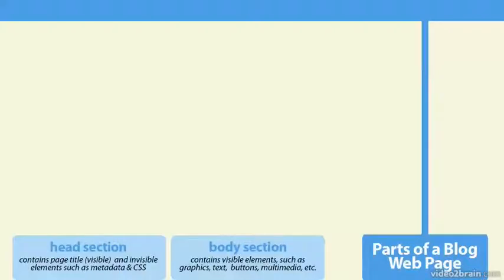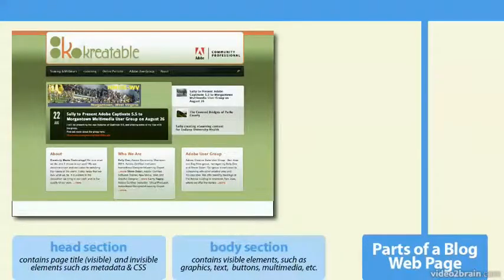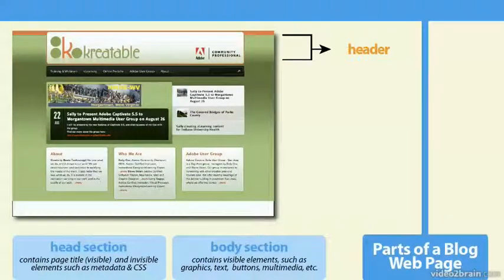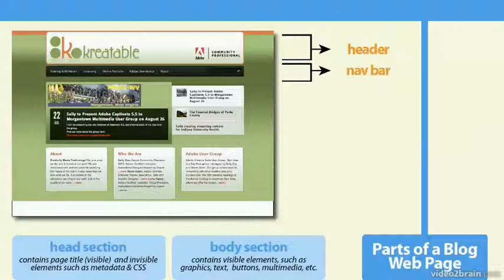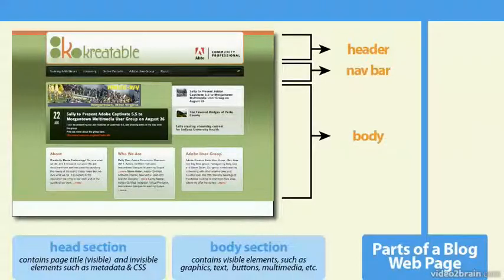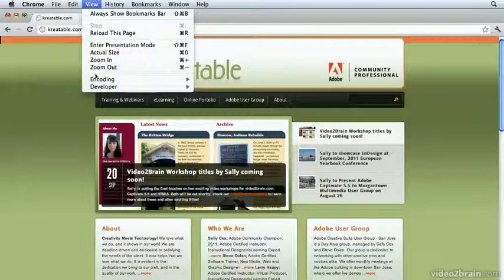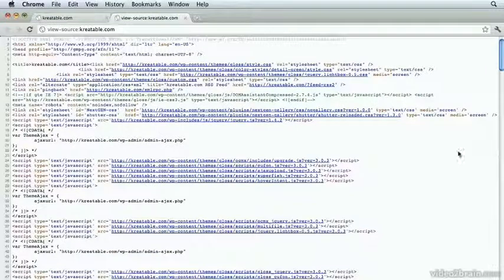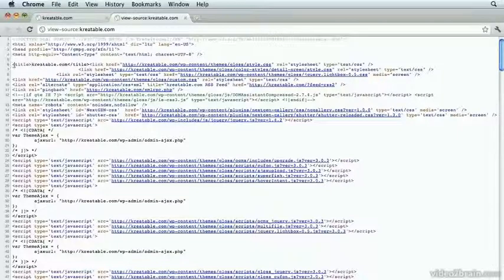Whats is HTML5 002